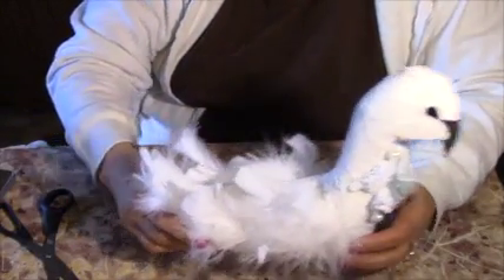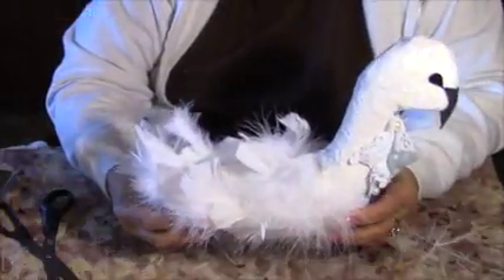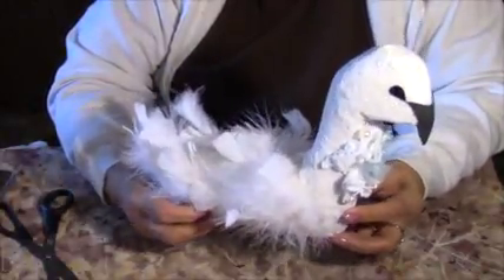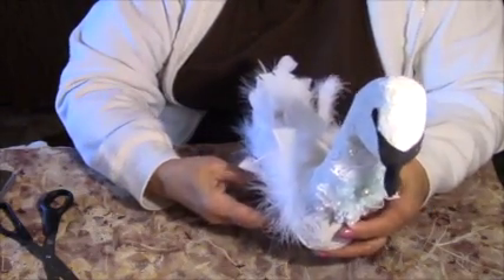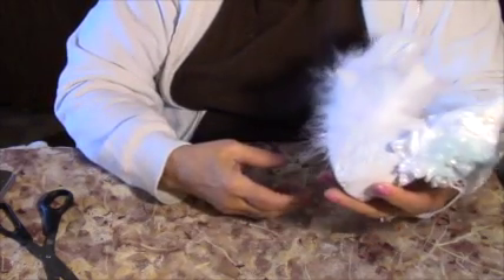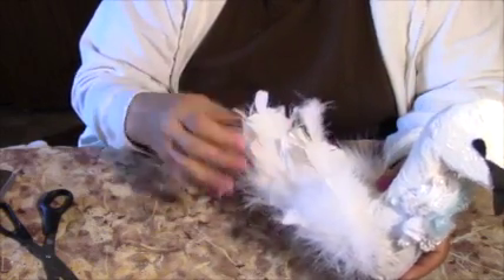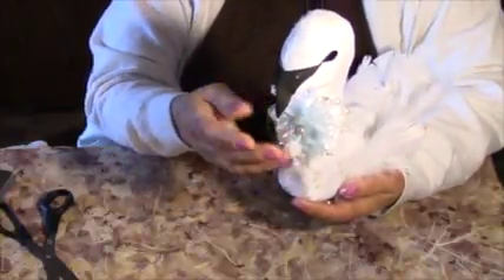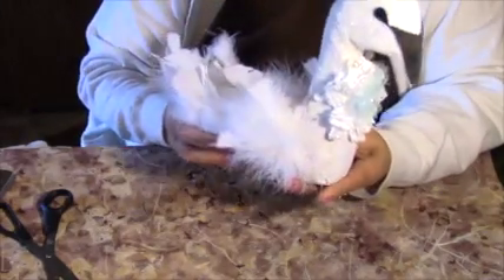Shabby Swan Project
Make a beautiful one of a kind handmade swan to liven up your home decor with these super easy steps!